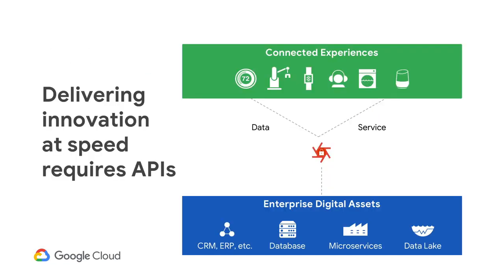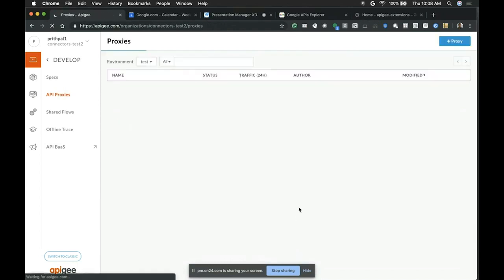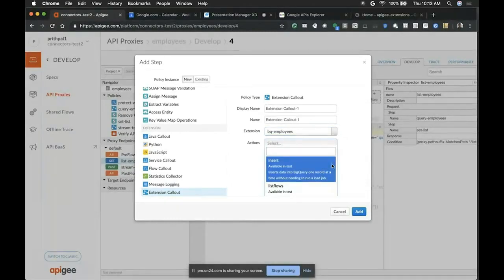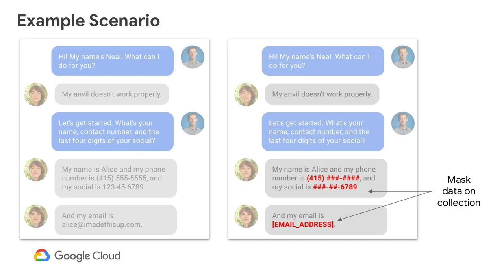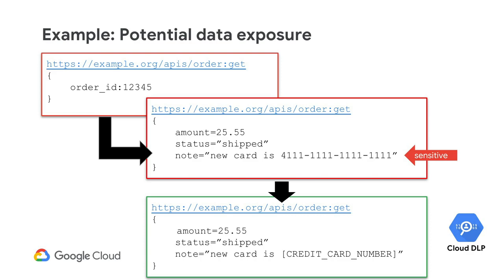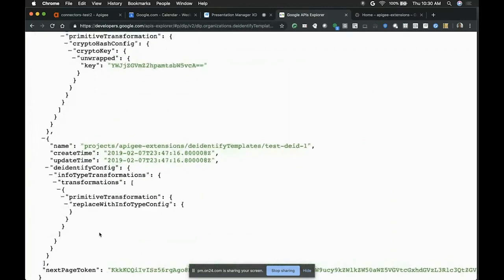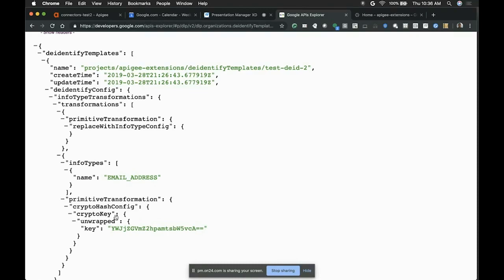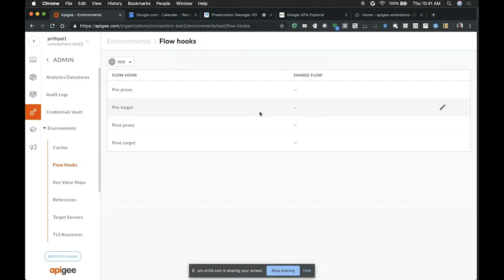Increase API data security with Apigee and Google Cloud Data Loss Prevention (DLP)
Join this webcast with two expert Google Cloud Product Managers to learn about how to leverage Apigee and Cloud Data Loss Prevention (DLP) to classify, mask, tokenize, and transform sensitive elements to help you secure your API data.

Chapters:
0:00 - Delivering Innovation with APIs
5:02 - Demo
12:11 - DLP
22:12 - Demo
39:16 - Q&A

Product: Apigee;  fullname: Prithpal Bhogill, Scott Ellis;